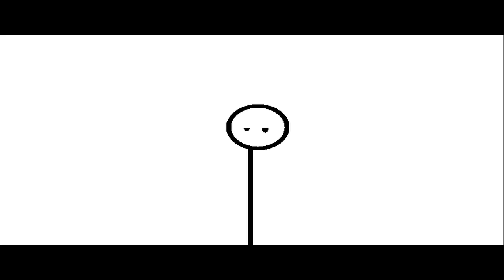Damaged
I wanted to put my voice in for once about... well, me.